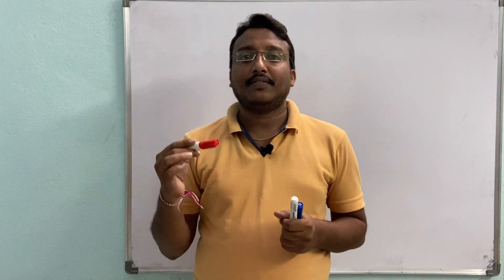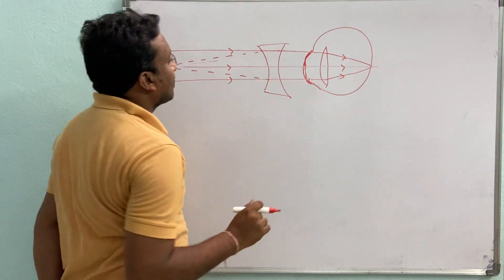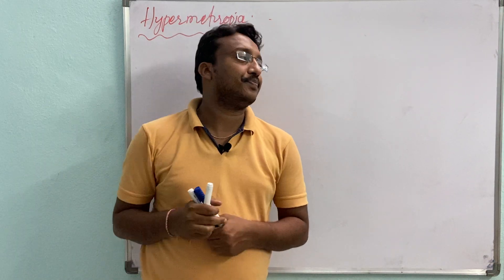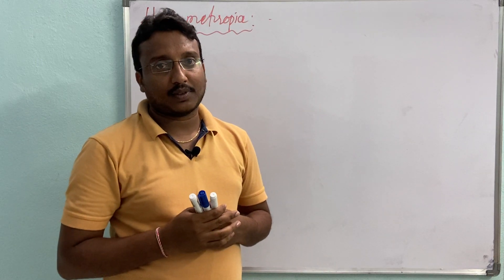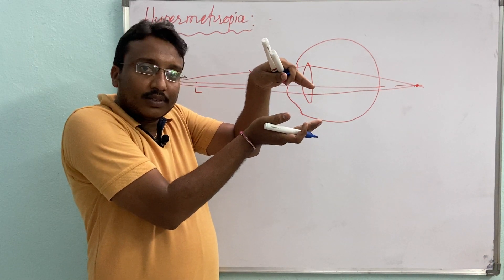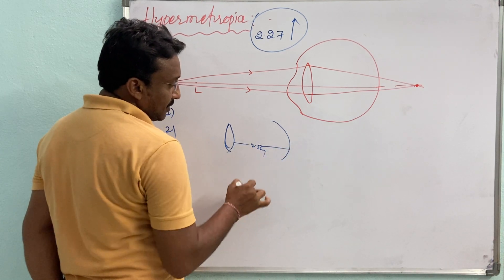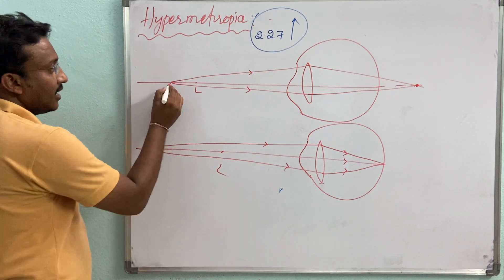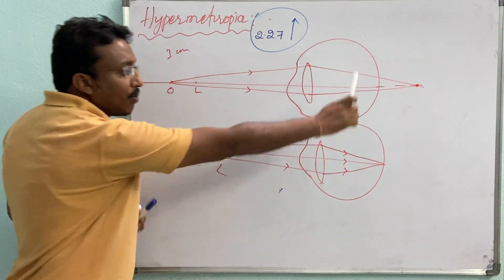Human Eye and Colourful world, 10th Physics, Part-4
Human eye, Hypermetropia By Ram Sir,